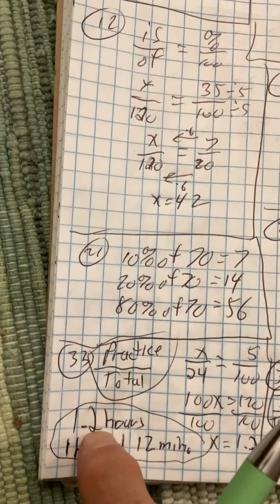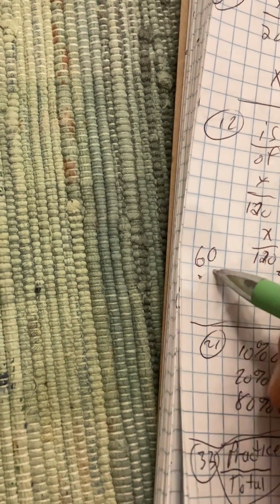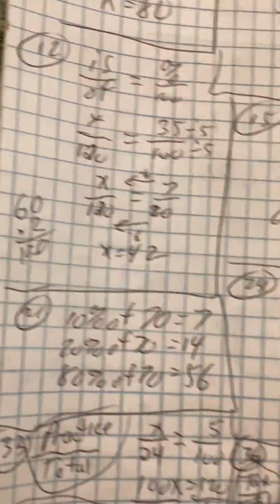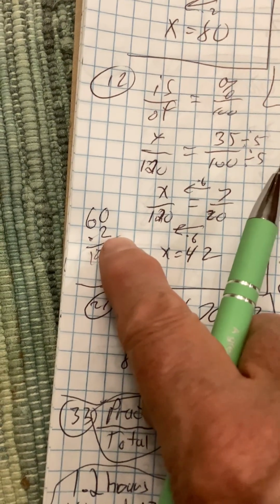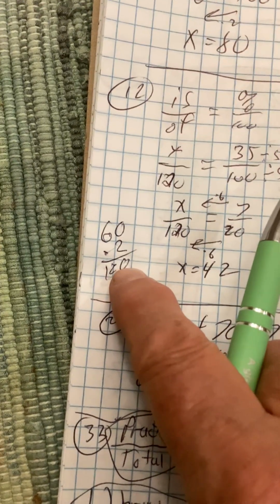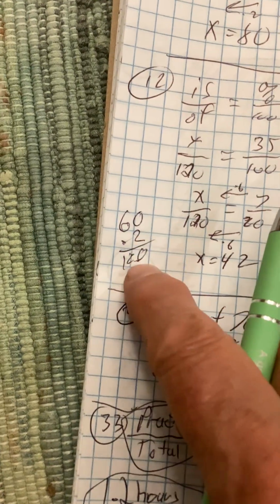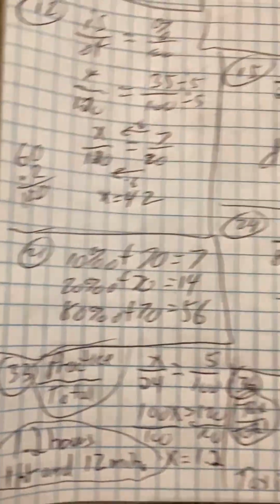6th grade math ch13.7 finding percent of a number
Using proportions to find percent of a number